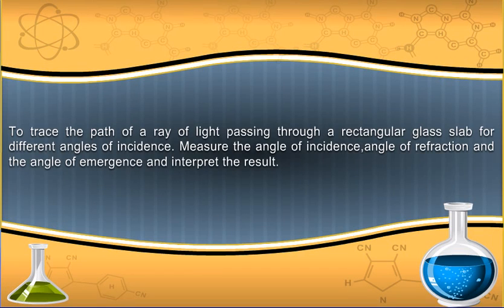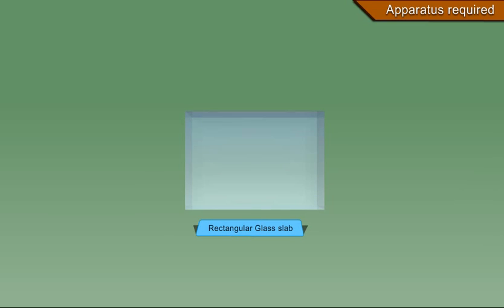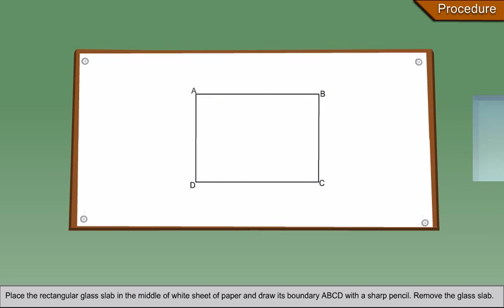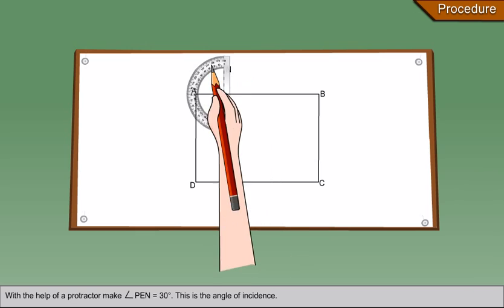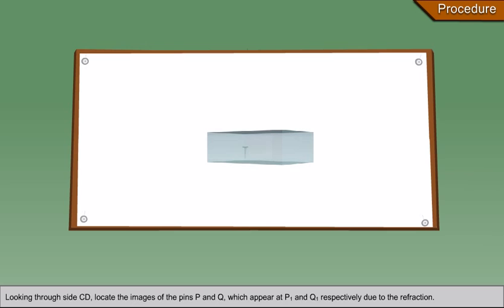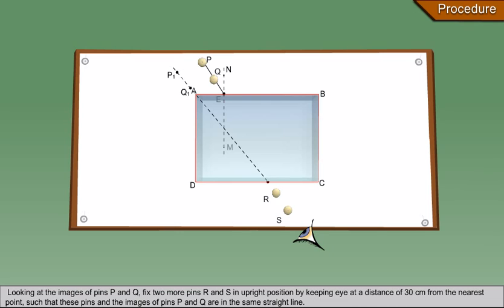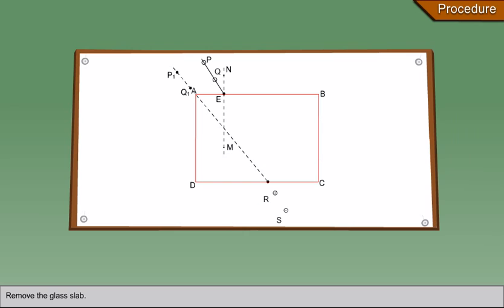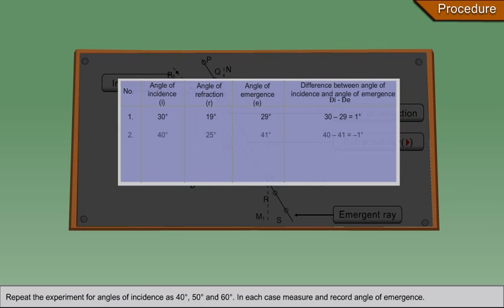To trace the path of a ray of light passing through a rectangular glass slab..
To trace the path of a ray of light passing through a rectangular glass slab for different angles of incidence. Measure the angle of incidence, angle of refraction and the angle of emergence and interpret the result.

CBSE Class 9 Term 2 Experiment 6